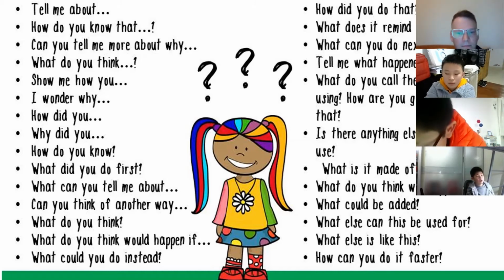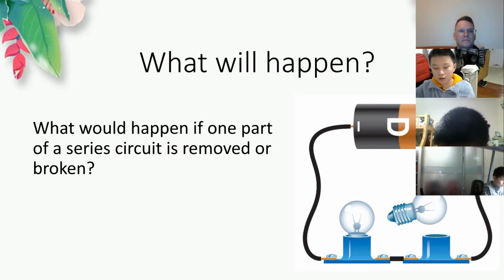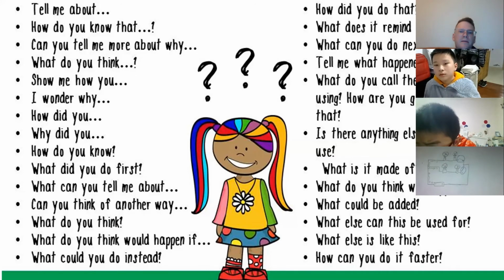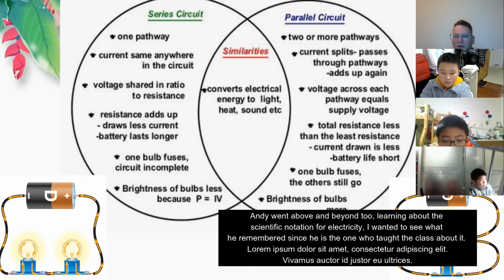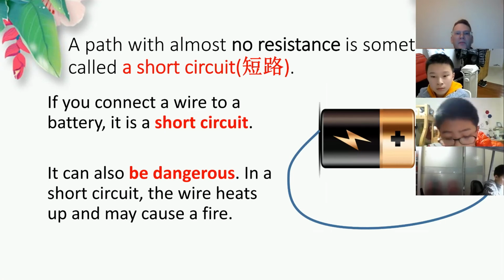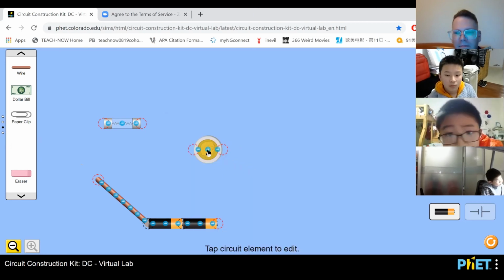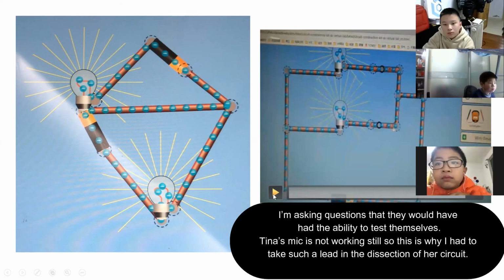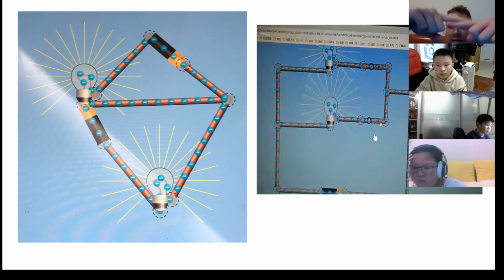678 w sub